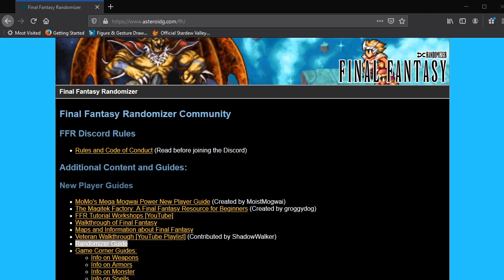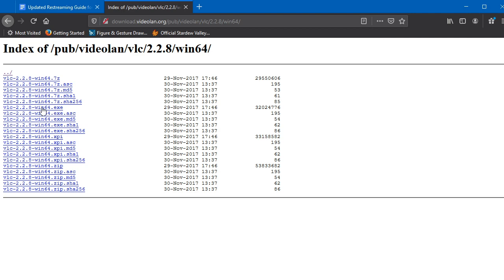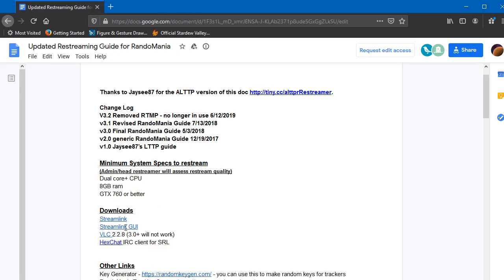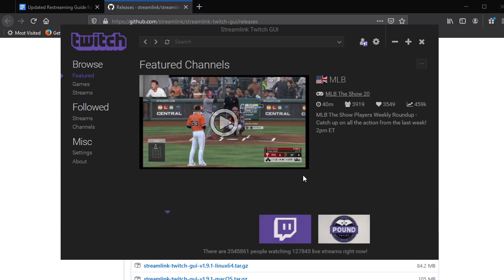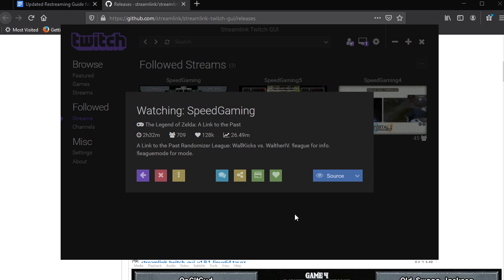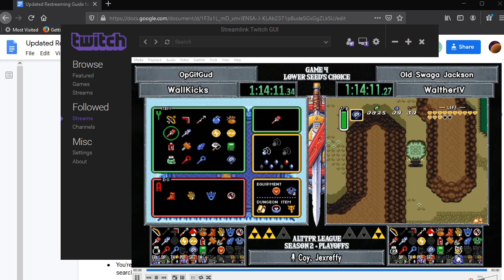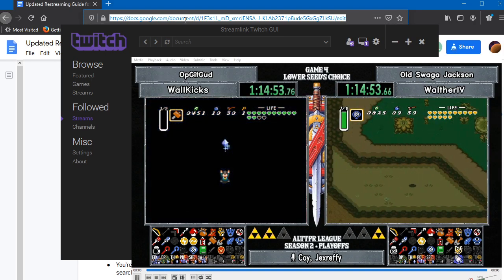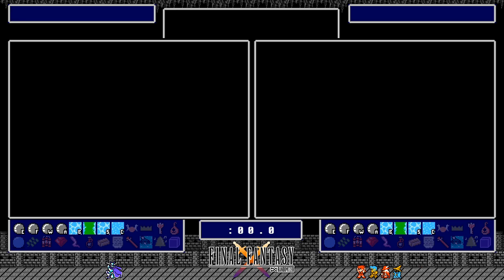FFR: How to Restream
Just a quick little once-over of setting up OBS and other varied programs for restreaming FFR.